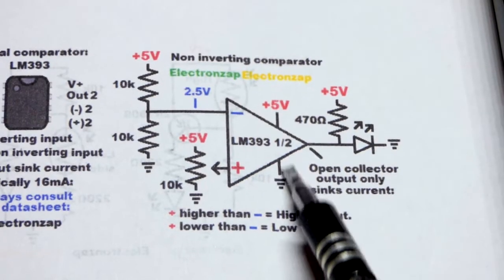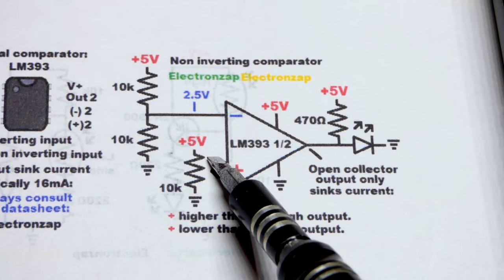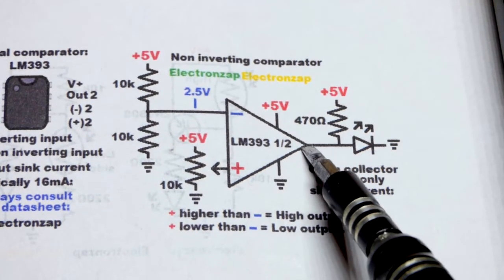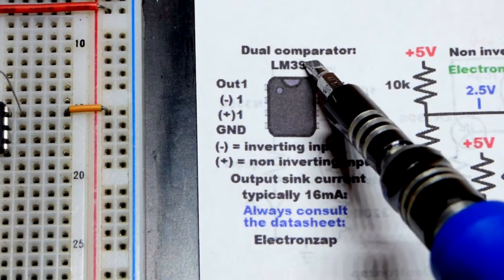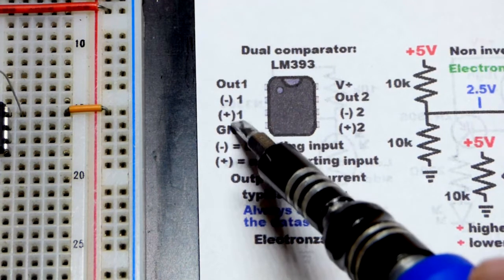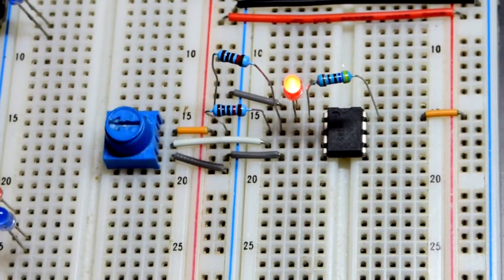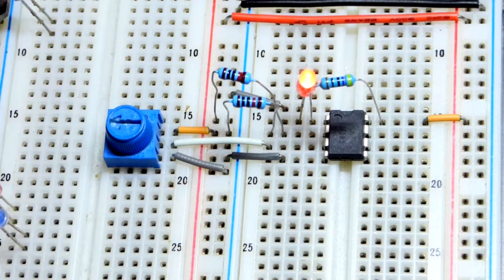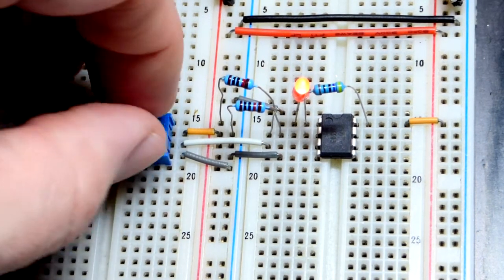LM393 open collector output comparator integrated circuit IC demonstrated using LED